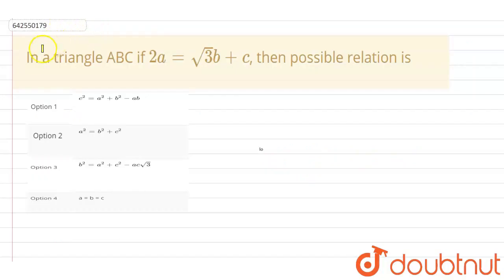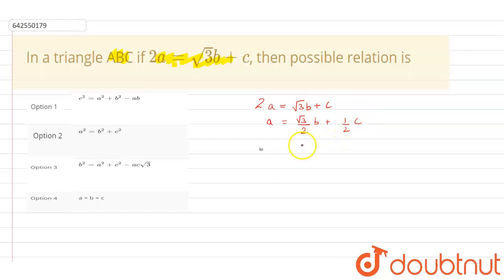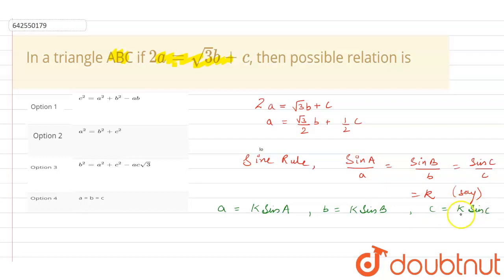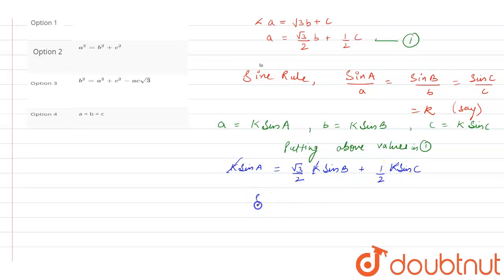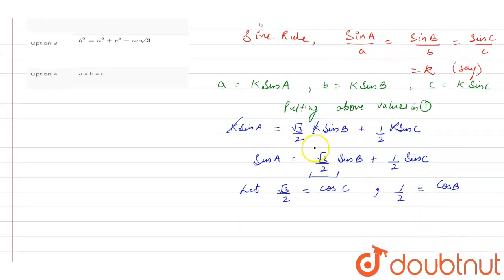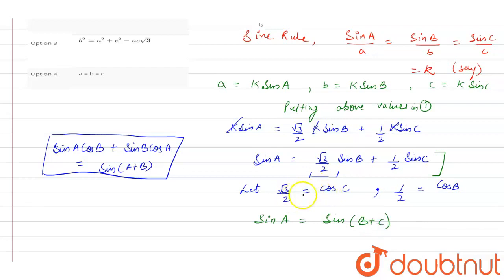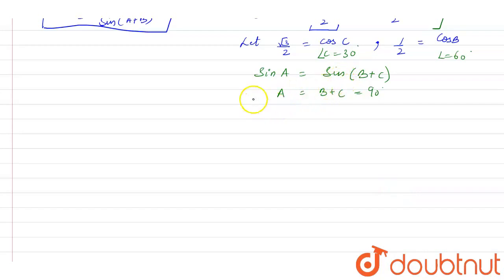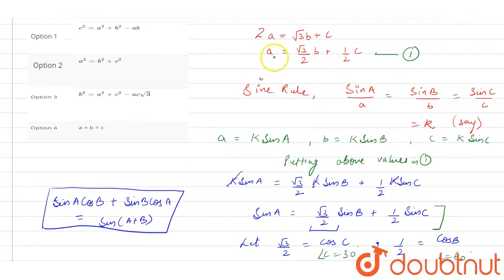In a triangle ABC if 2a=sqrt(3)b+c, then possible relation is | CLASS 12 | SOLUTIONS AND PROPER...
In a triangle ABC if 2a=sqrt(3)b+c, then possible relation is
Class: 12
Subject: MATHS
Chapter: SOLUTIONS AND PROPERTIES OF TRIANGLE
Board:IIT JEE

👉 Have Any Query? Ask Us.